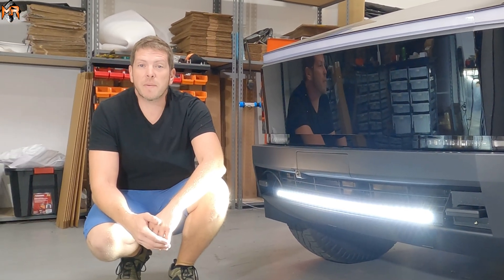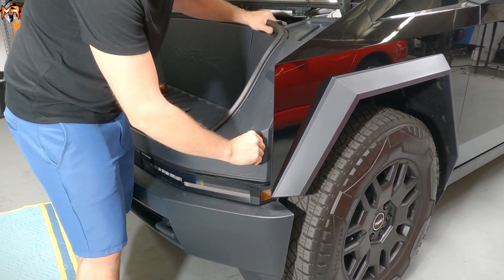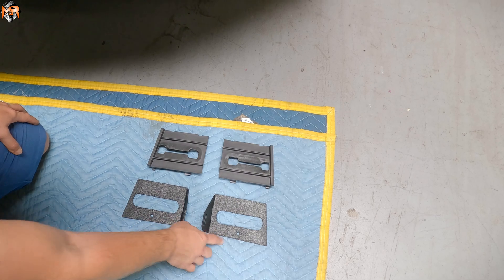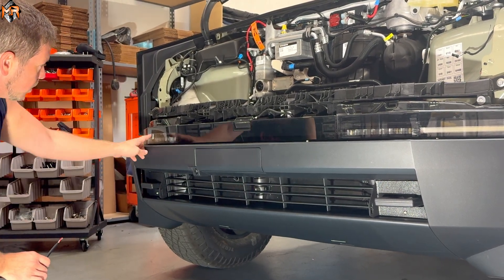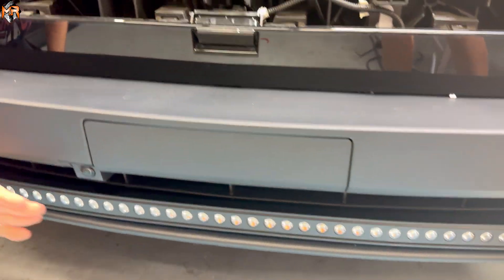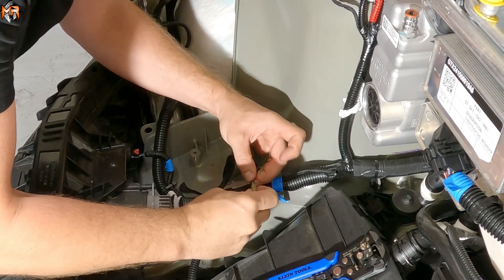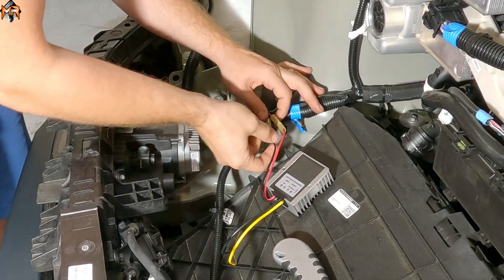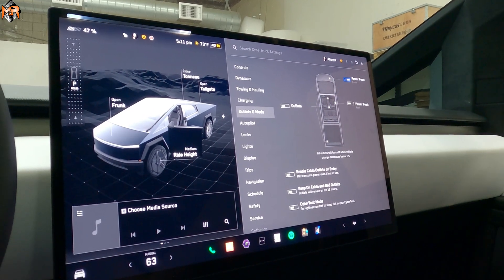Tesla Cybertruck Curved 40in LED Light Bar Slim Install | Tutorial by M&R Automotive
⚒️Full install of M&R Automotive Curved 40in LED light bar - Slim.

Since the Cybertruck is 48v, I'm also teaching you how to convert 48v to 12v using a converter. Check out the complete tutorial, installation video on the Tesla Cybertruck. LED lights, off road lights, truck accessories, cybertruck accessories

✌️The PRO light bar has amber DRL backglow, I figured out a way to use one AUX switch provided by Cybertruck, and be able to power up 2 lights (main white LED light & amber DRL).
Wireless Relay Switch 12V Remote Control Switch DC12V/24V/48V/72V 30A Relay

‼️ The converter we used can be purchased on Amazon ➡️➡️ 30amps, 360watts

Fits 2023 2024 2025 Tesla Cybertruck

40in Curved LED light bar - slim
Perfectly follows the Cybertruck bumper curvature, sleek/built in look
No cutting or drilling required. The kit is a complete bolt on using factory openings and hardware
Metal bracket is powder coated black which replaces the factory plastic caps
Combo Pattern: combined spot/beam, offers a balance between distance and width
Simple and quick install
You will need to remove the frunk lining to extend the light bar wire to the AUX hookups.
Very powerful and bright, plenty of light

Choose between 2 colors

1) White LED-- Up to 15,000 lumens, bright and powerful. It will definitely provide you with enough light needed for all of your adventures. However, these are only for off-roading and can’t be used on the regular road. They will blind the in-coming traffic and also violates road safety.

2)Amber LED-- Up to 7,000 lumens, used in poor driving conditions such as dust, fog, snow and rain. It reflects through air particles much less than the white light. Therefore, making it ideal for poor driving conditions.

✌️Have an easy install & enjoy your next adventure brighter.

👋All M&R Automotive light kits are for off road use only. Please enjoy them responsibility.

0:00 - intro
0:11 - remove frunk
1:34 - install light bar
4:05 - wiring

😎Rev Up. Light Up. Conquer
Always adding new trucks to the M&R family.